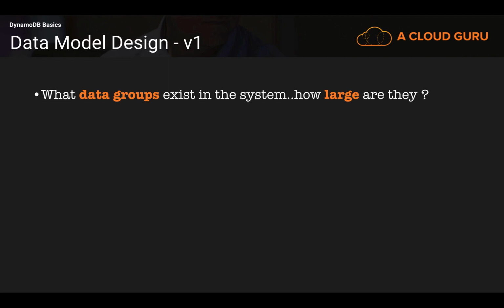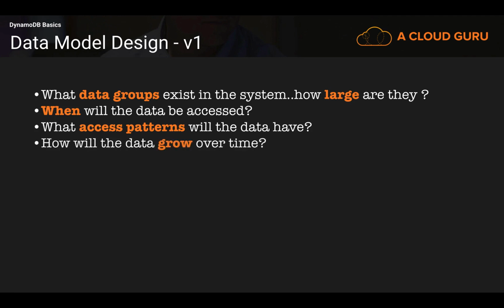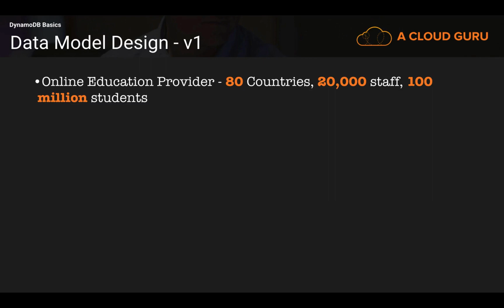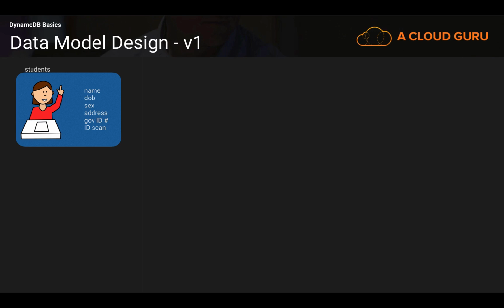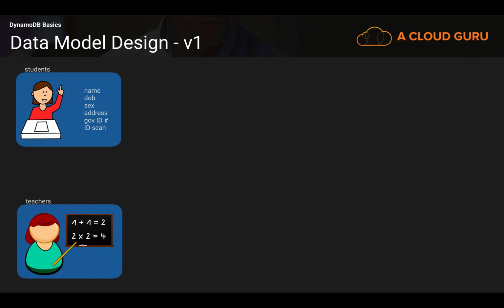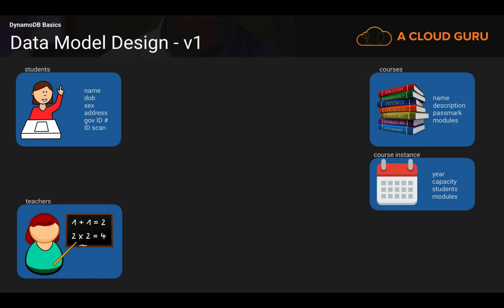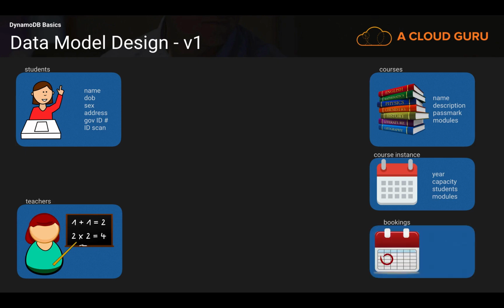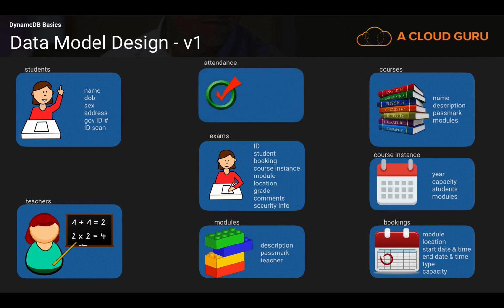014 Data Model Design Version 1 PART 1